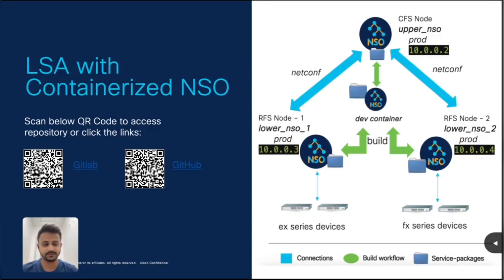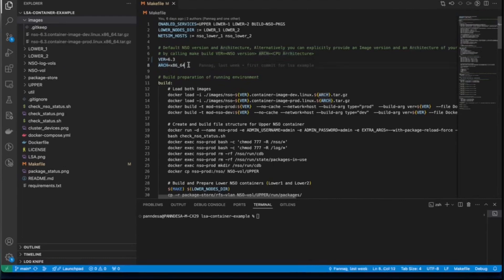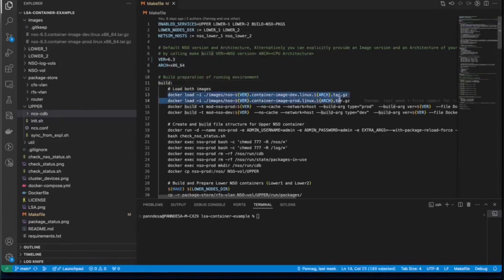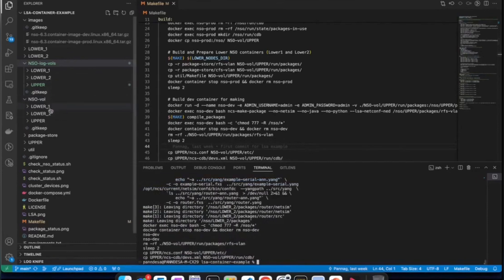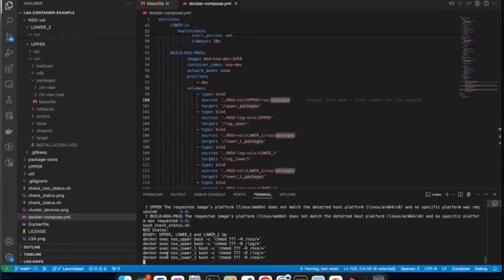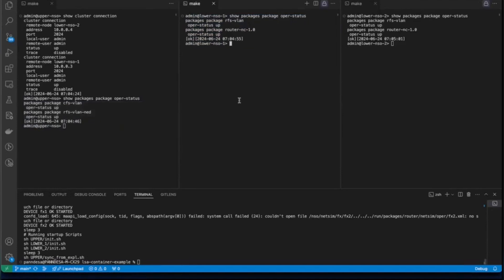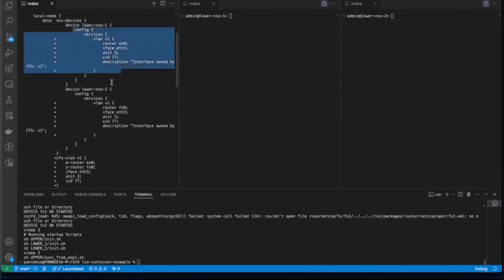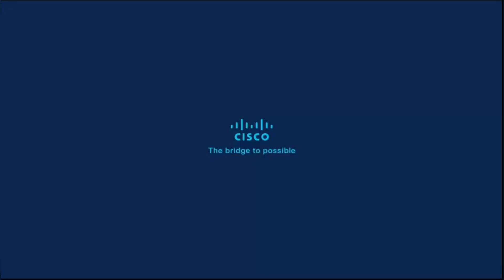Deploy LSA setup with Containerised NSO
In this video, we will look at how our NSO offering in an avatar of Containerised NSO images can be used to illustrate and simulate LSA architecture, while realizing advantages of Containerised NSO images like, ease of deployment, seamless lifecycle management for service package codes, combined with logical service distributing ability of LSA, allowing one to seamlessly divide service into multiple layers based on requirements.